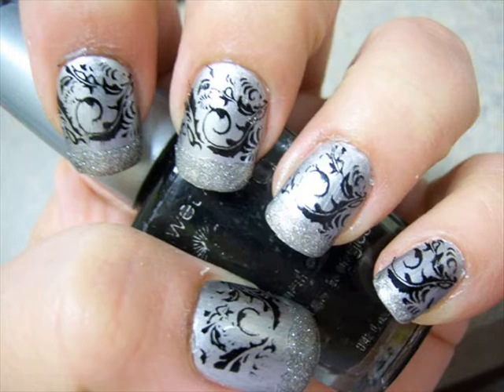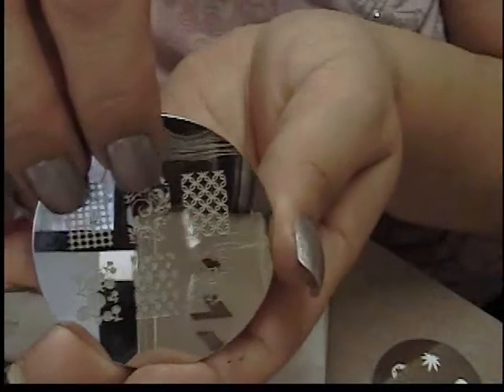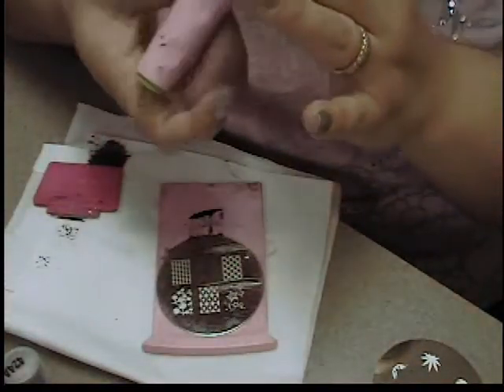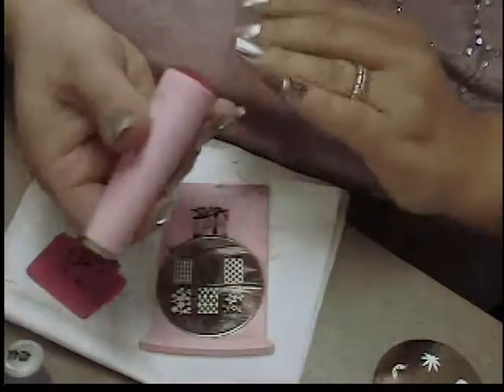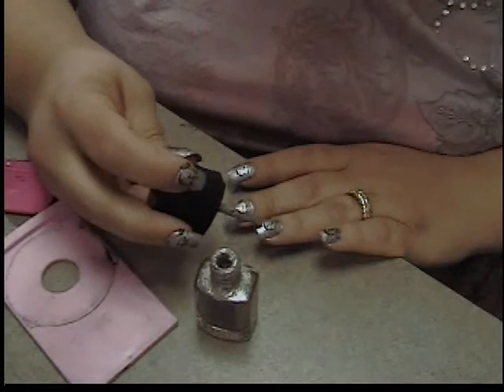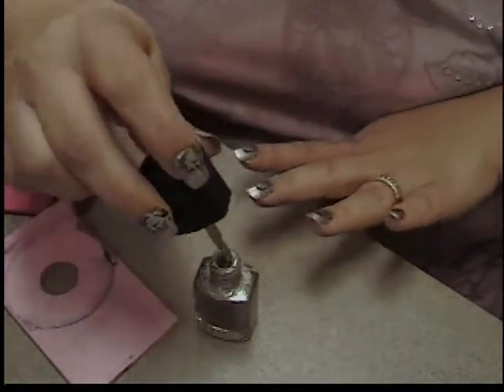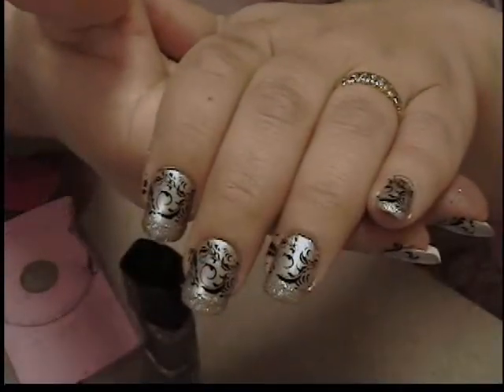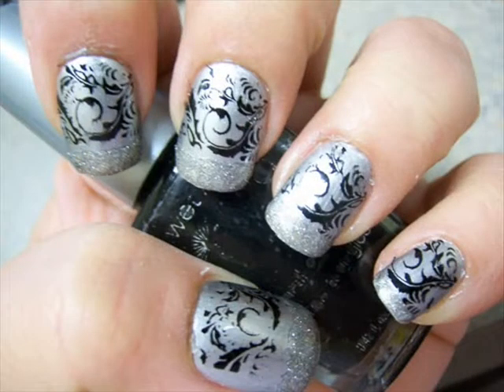Silver and Black Manicure Tutorial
This is a look I put together for a wedding I'm going to.  The colors for the wedding are black and silver and I will be dressed accordingly.  I thought it would be fun to bring the color scheme onto my nails as well.  Hope you enjoy!

FTC:  I purchased the products mentioned in this video and am not being compensated in any way to demonstrate, advertise, promote or review them